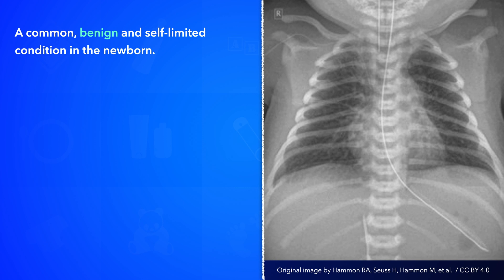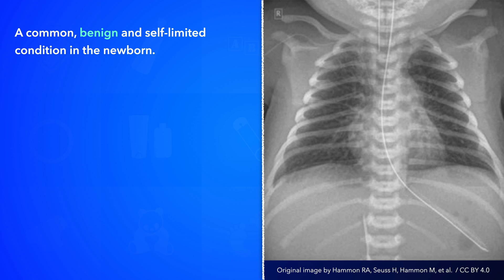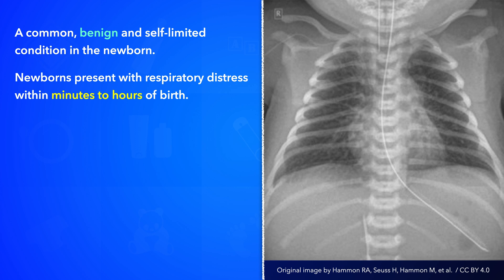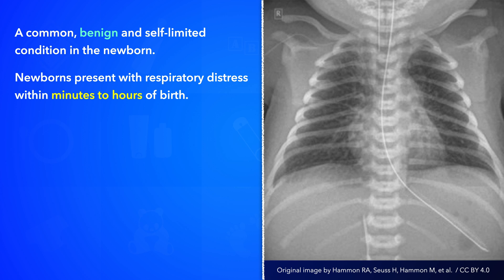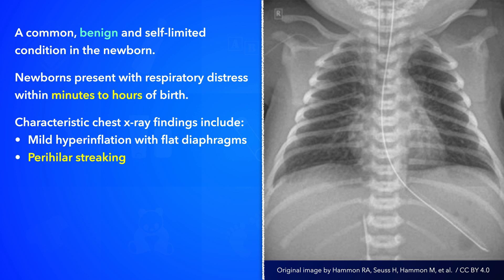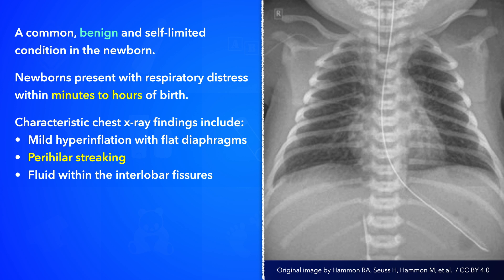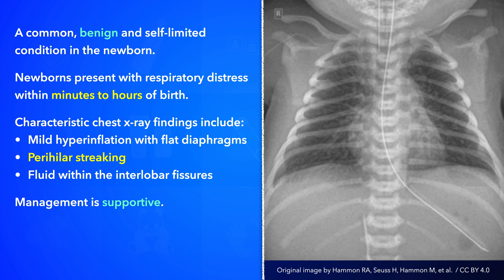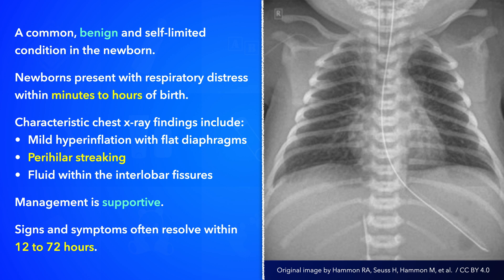Transient Tachypnea of the Newborn (TTN)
This video will discuss general concepts regarding the presentation, evaluation, and management of transient tachypnea of the newborn.

Transient tachypnea of the newborn is a common, benign, and self-limited condition. Newborns present with respiratory distress within minutes to hours after birth. Characteristic chest x-ray findings include mild hyperinflation, perihilar streaking, fluid within the interlobar fissures. There may also be small pleural effusions and a slightly enlarged cardiac silhouette. Management is supportive; for example, it is vital to ensure adequate nutrition and maintain thermoneutrality. Despite the benign nature of the condition, these newborns are often admitted to NICU for continuous cardiopulmonary monitoring, respiratory support, intravenous fluids, or orogastric tube feeding. Antibiotics are also frequently provided since transient tachypnea of the newborn can be hard to distinguish from early neonatal sepsis and pneumonia clinically. Signs and symptoms often resolve within 12 to 72 hours. Resolution of symptoms within this timespan confirms the diagnosis.

References
1. Eunice Hagen, Alison Chu, Cheryl Lew; Transient Tachypnea of the Newborn. Neoreviews March 2017; 18 (3): e141–e148.
2. Guglani, L.; Lakshminrusimha, S.; Ryan, R. M.  (2008). Transient Tachypnea of the Newborn. Pediatrics in Review, 29(11), e59–e65. doi:10.1542/pir.29-11-e59
3. Demissie K, Marcella SW, Breckenridge MB, Rhoads GG. Maternal asthma and transient tachypnea of the newborn. Pediatrics 1998;102:84-90.
4. Riskin A, Abend-Weinger M, Riskin-Mashiah S, Kugelman A, Bader D. Cesarean section, gestational age, and transient tachypnea of the newborn: timing is the key. Am J Perinatol. 2005;22(7):377-82.

0:00 Introduction
0:30 Presentation
1:07 Chest X-ray
1:55 Management
2:48 Suggestions